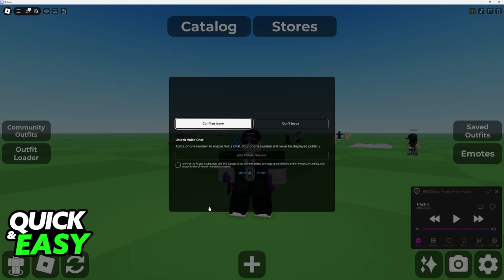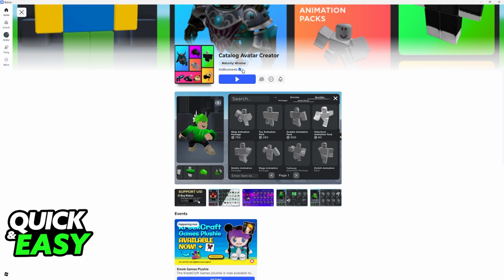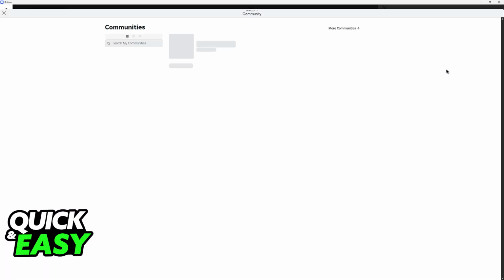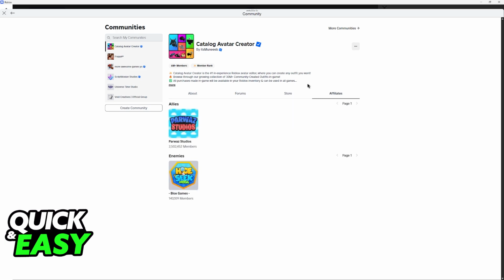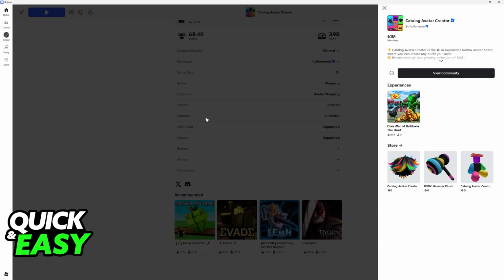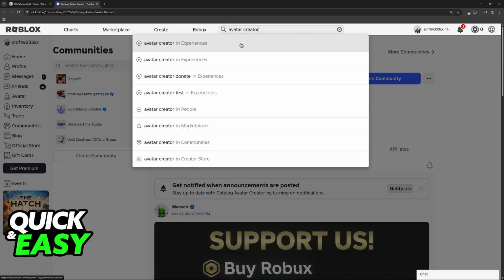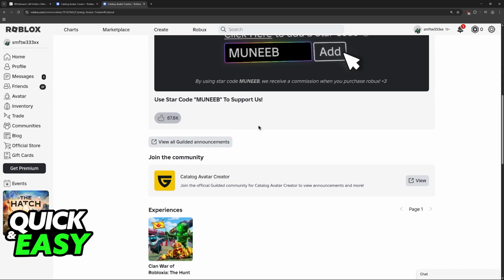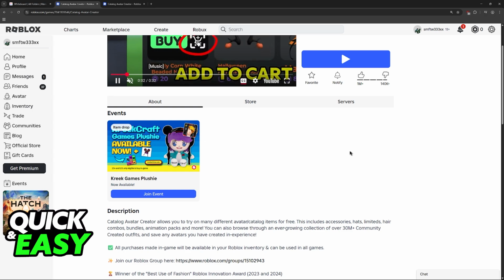How To Join Catalog Avatar Creator Group (2025) - Step by Step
I will solve your doubts about how to join catalog avatar creator group, and whether or not it is possible to do this.

I hope I have helped you with the video!